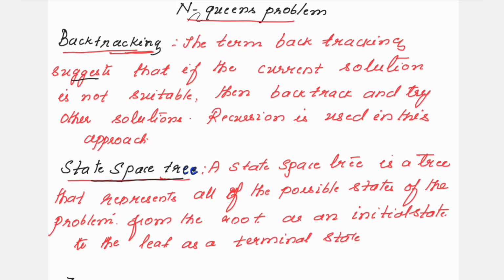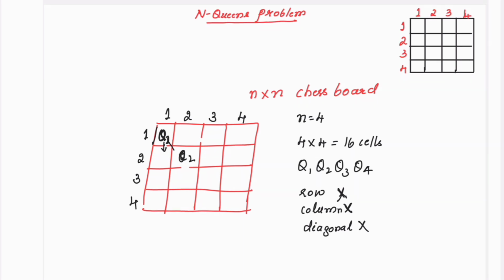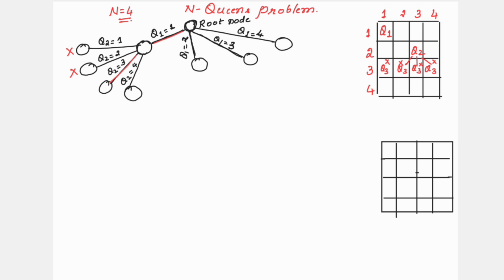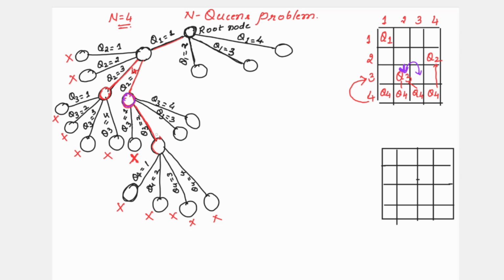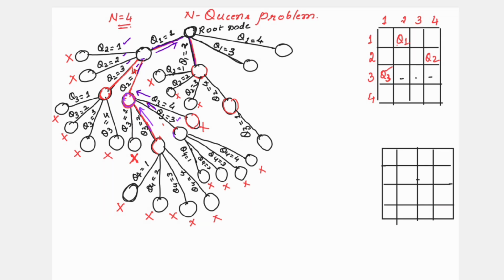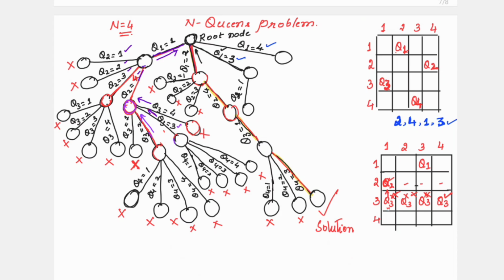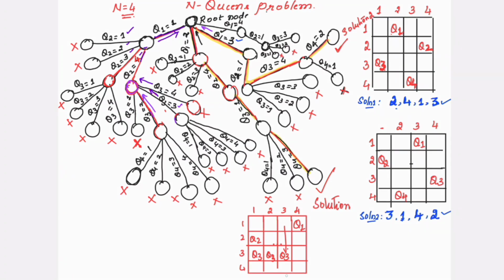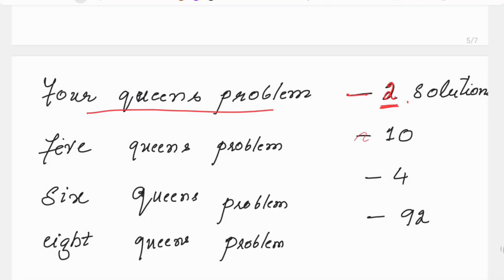Lec49 : N-Queens Problem - Backtracking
at 10.28, kindly note this correction

Q3 = 3 has to be the end of that branch..you need not explore those four options for Q4 which I have shown in the state space tree.